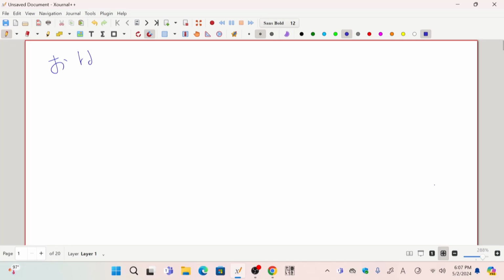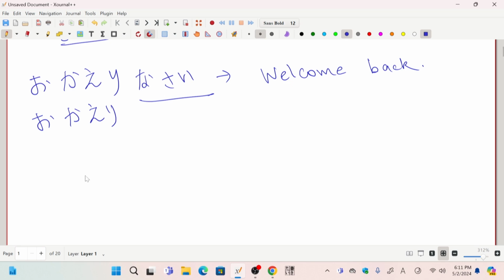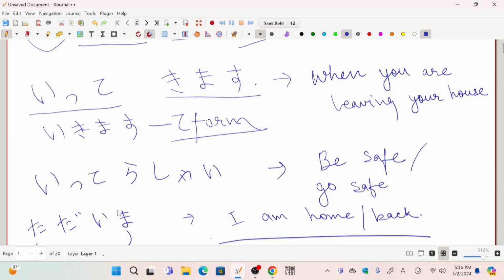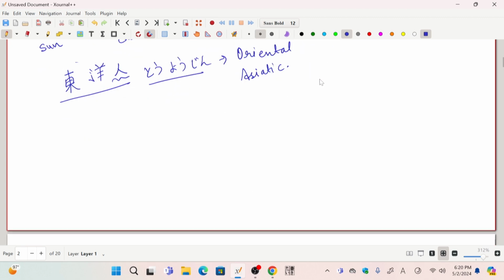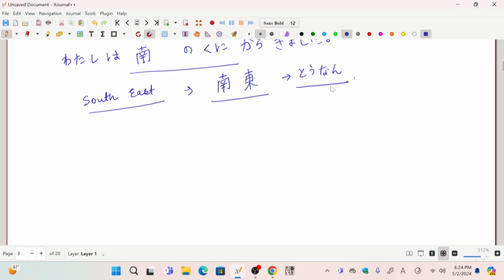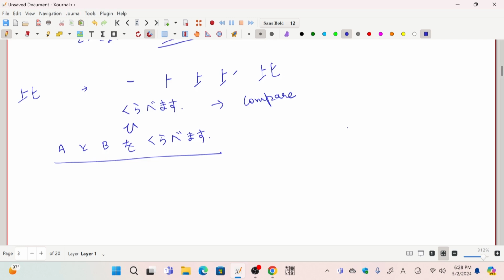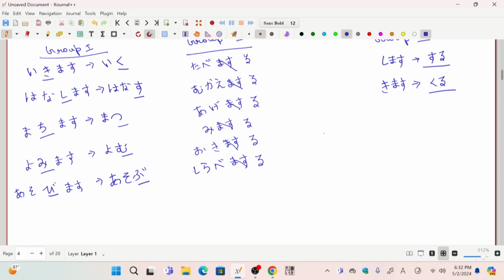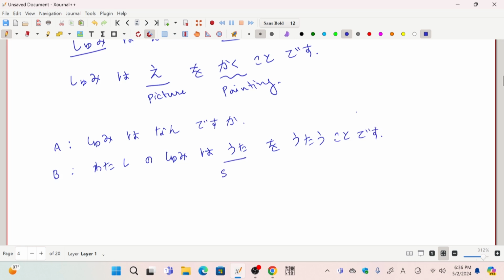Lecture 24 : Kanji, Greetings, Root form of Verb, Koto pattern